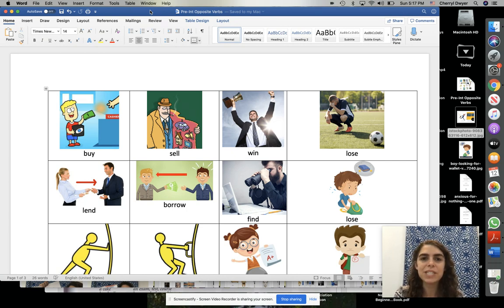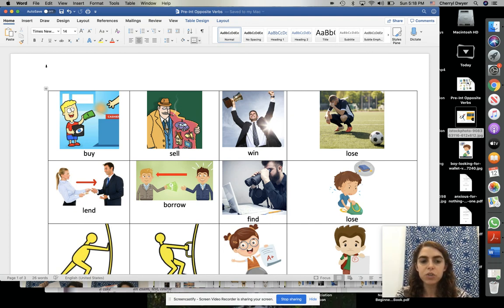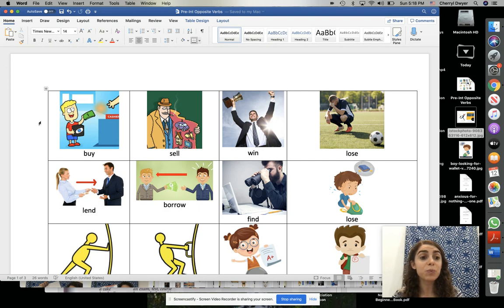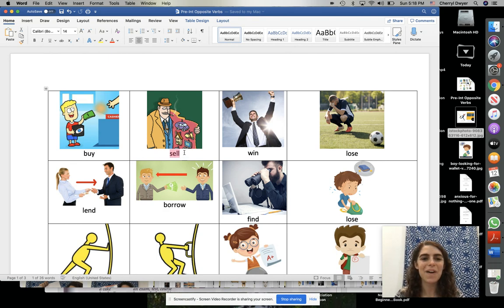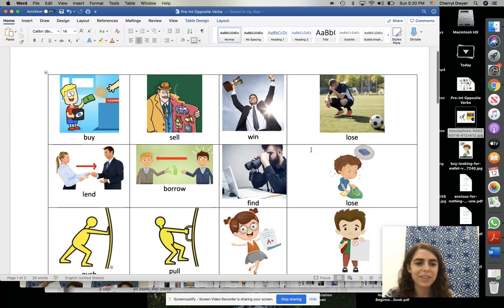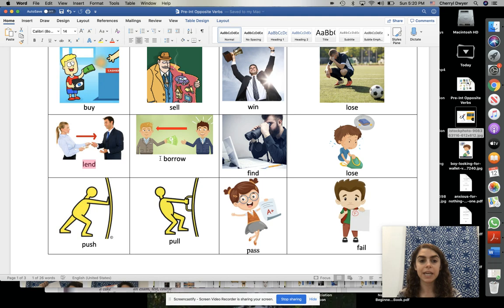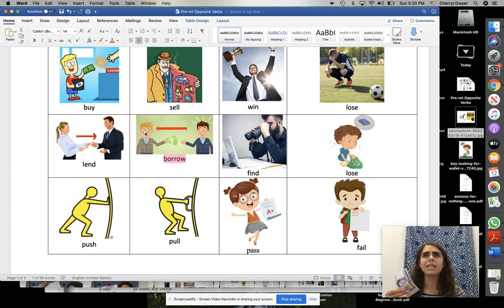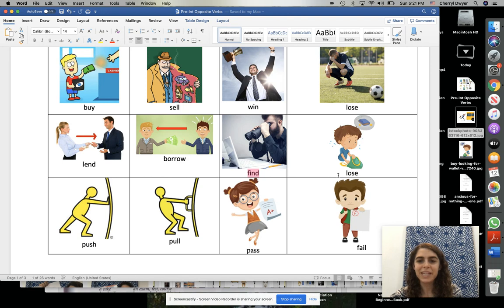G10, G11, G12 Opposite Verbs Part 1 April 12